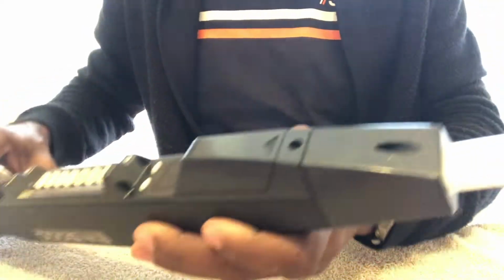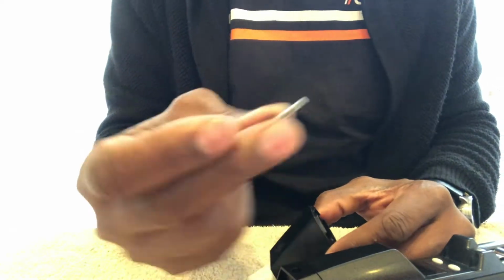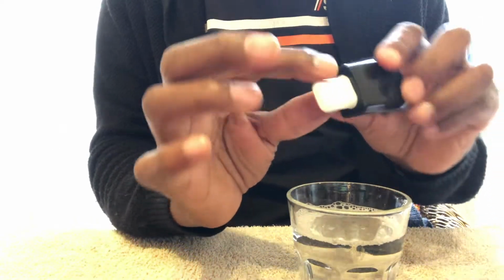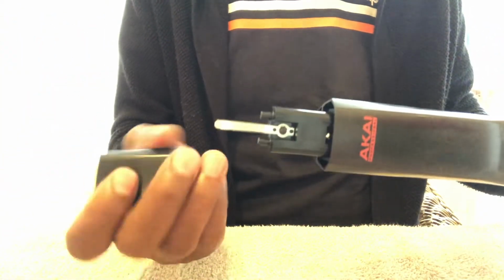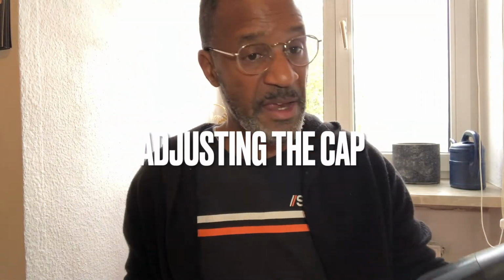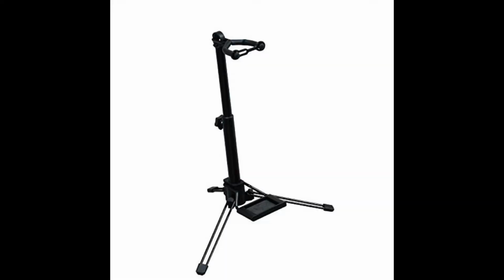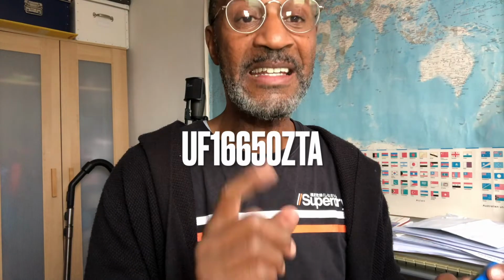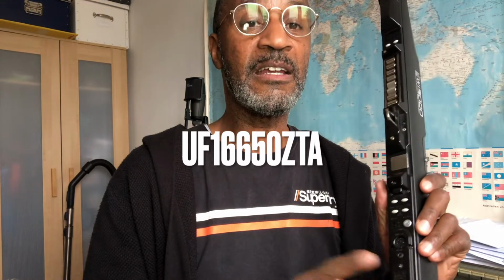EWI Tuesday: Episode #6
🔧 **AKAI EWI Maintenance: Cleaning, Replacement, and Essential Accessories!** 🌬️

Welcome to this comprehensive guide on maintaining your AKAI EWI (Electronic Wind Instrument)! Whether you're using the EWI5000 or the EWI Solo, keeping your instrument clean and well-maintained is crucial for optimal performance and longevity.

In this video, we'll cover essential maintenance procedures and accessory recommendations:

* 🧼 Cleaning the Mouthpiece: Step-by-step instructions to ensure hygiene and prevent buildup.
* 🔄 Replacing the Mouthpiece: How to easily swap out your mouthpiece for a fresh one.
* ⚙️ Adjusting the Mouthpiece Cap: Fine-tuning for perfect comfort and response.
* EWI Stand Discussion: Exploring the benefits of using a stand and recommendations.
* 👜 Gig Bag Recommendations: Finding the right gig bag for safe and convenient transport.
* 🔋 Battery Replacement: A quick guide to swapping out your EWI's battery.

Get "The Book Of EWI" Now!

Level Up Your EWI Skills!